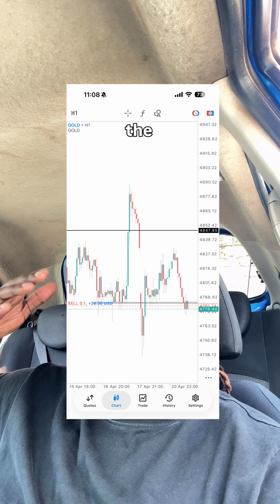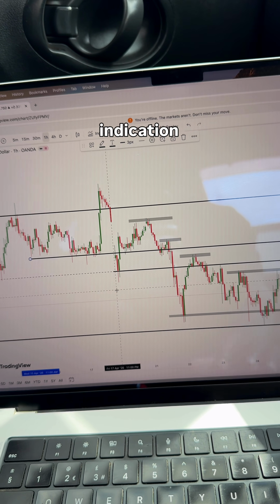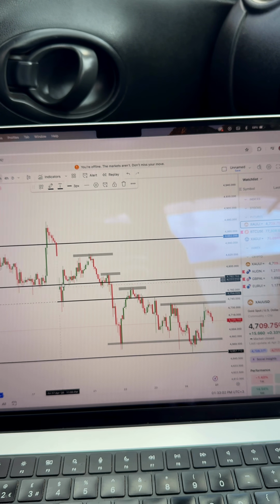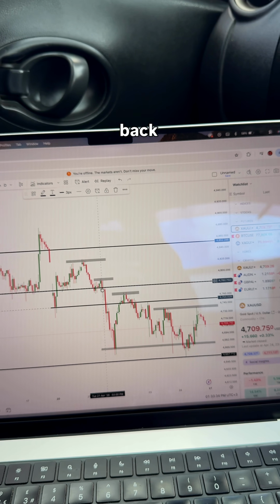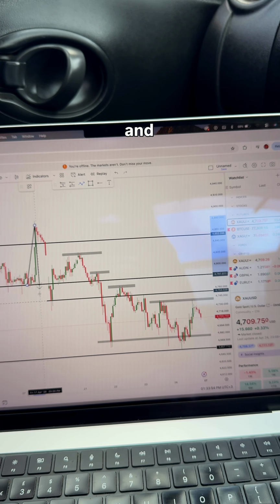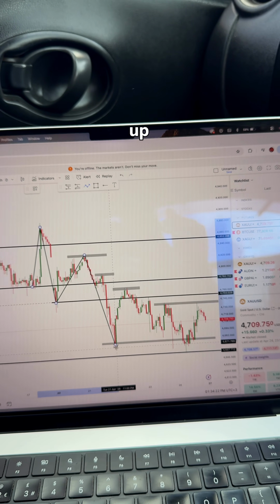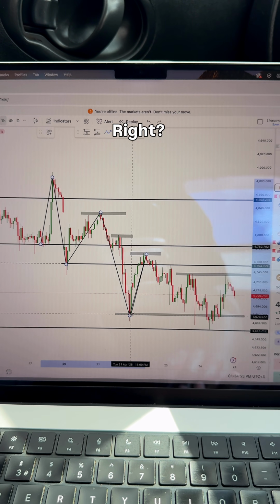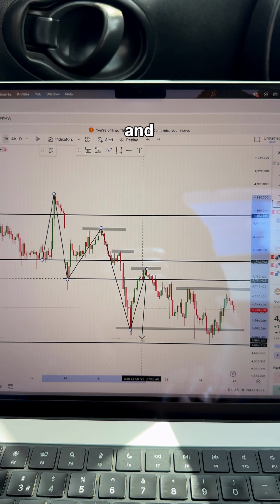Trade breakdown of a trade I took this week on XAUUSD